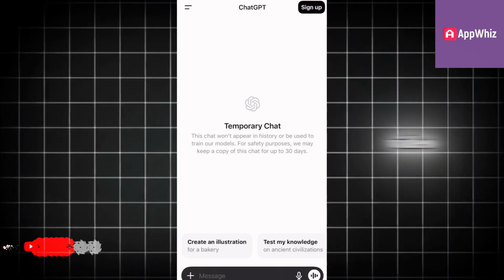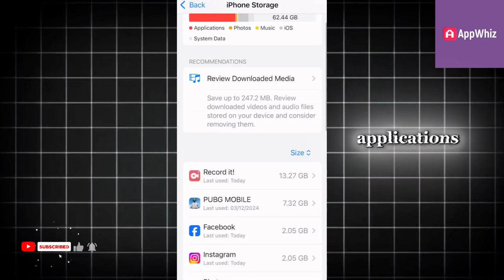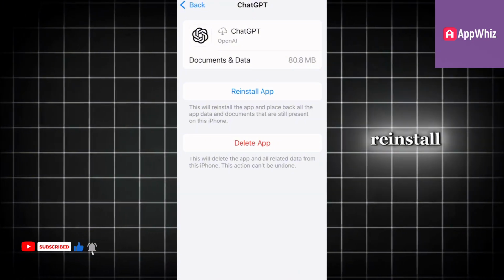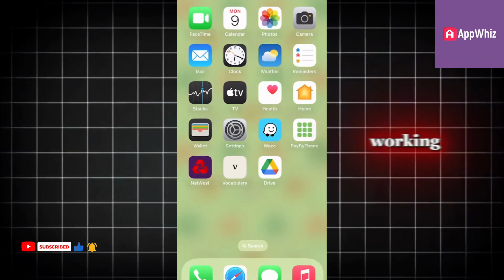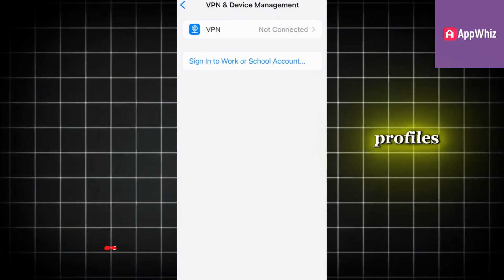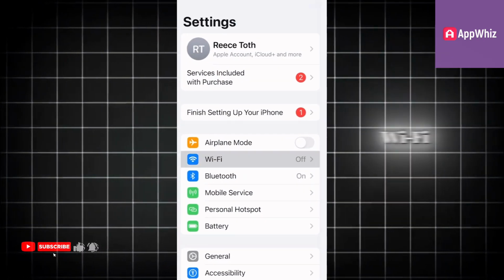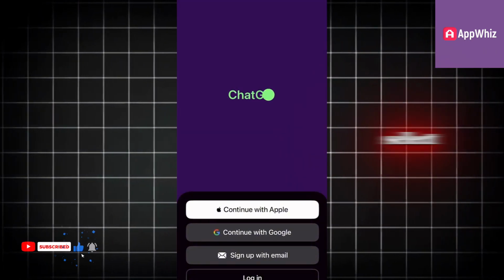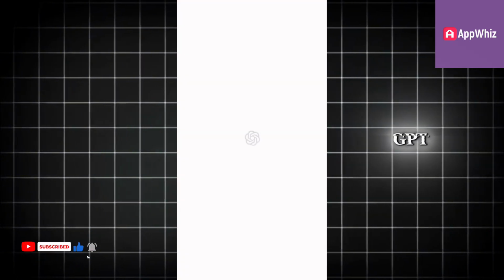How to Fix Chat GPT App Login Issues/Not Logging In (iPhone)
Having trouble logging into the ChatGPT app on your iPhone? 🤔 Don’t worry! In this video, I’ll walk you through the step-by-step process to fix ChatGPT login issues and errors that prevent you from signing in. Whether it’s stuck on loading, showing a network error, or simply not letting you log in, these solutions will help you get back into your account quickly.